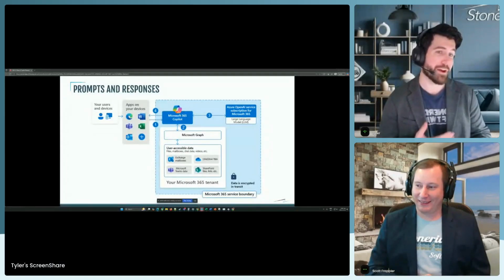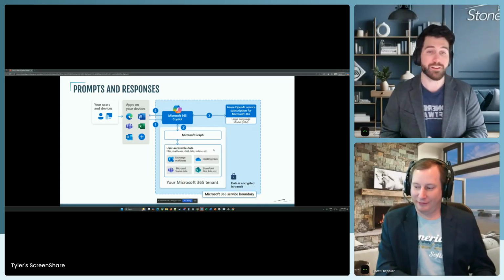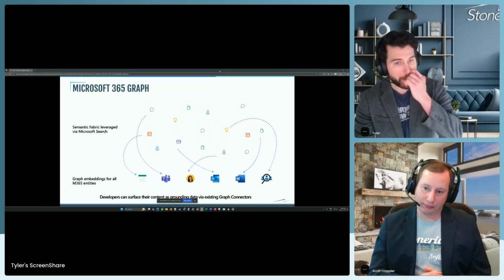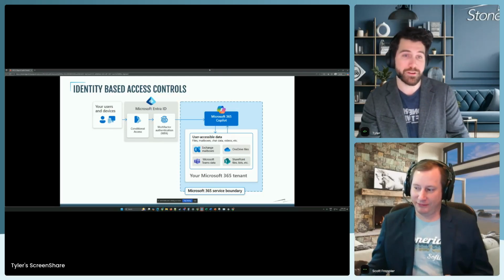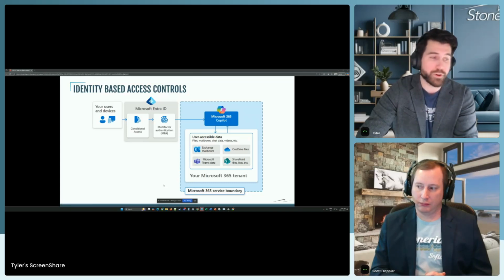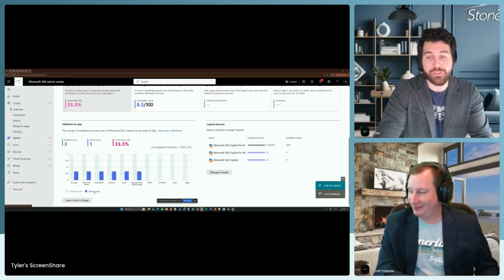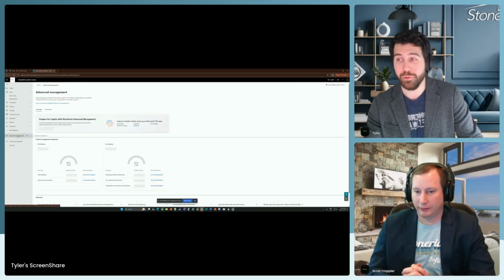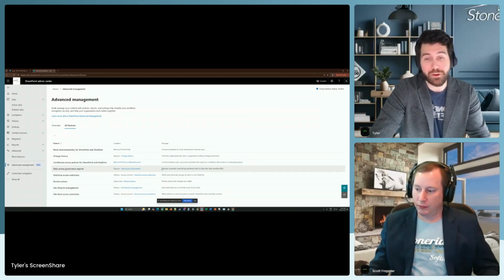12 Days of Copilot Day 3: Systems Ready to Shine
Copilot works best when your foundation is ready. Learn what “Copilot-ready” can look like across your systems, people, and processes—plus simple steps to support smoother adoption and better outcomes.

Timestamps:

0:00 - Intro and charity
1:00 - Prompts, responses, and data
 3:27 - M365 Graph
4:37 - Security and access controls
7:36 - Demo - M365 Admin Center
8:54 - Demo - SharePoint Admin Center
11:23 - Questions on confidential info; agents